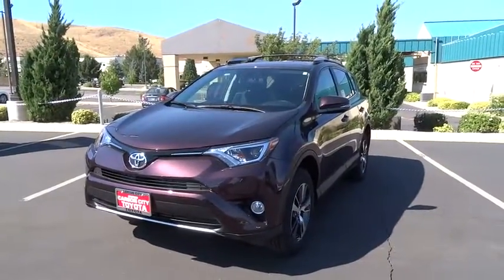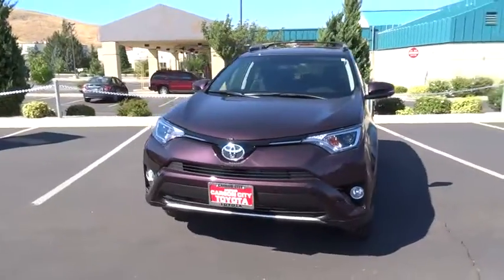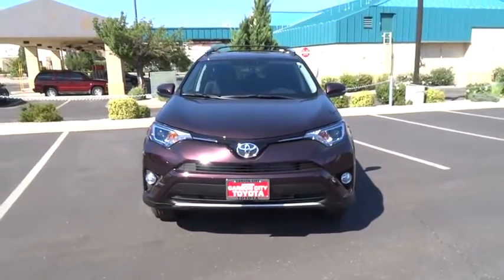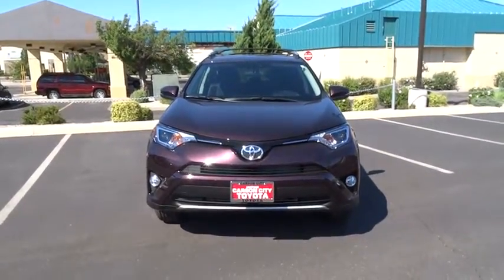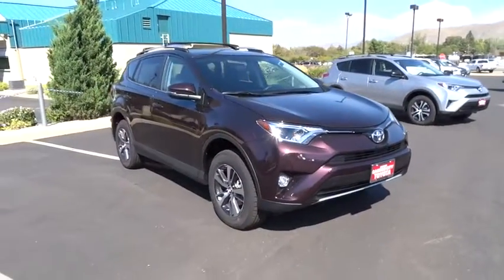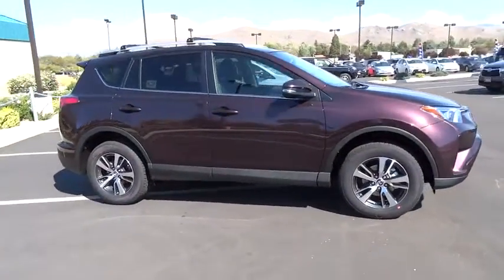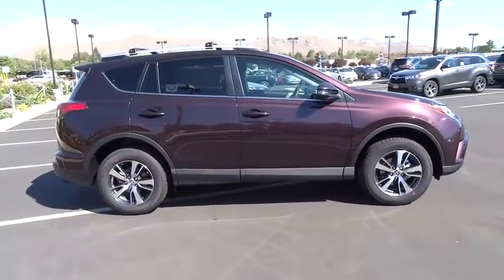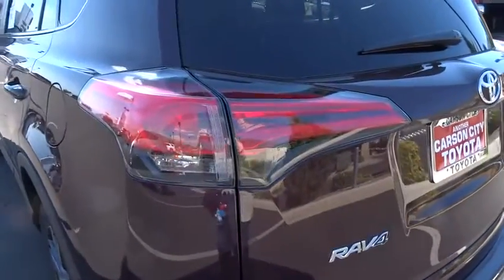2016 Toyota RAV4 Carson City, Reno, Northern Nevada, Dayton, Lake Tahoe, NV 57735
2016 Toyota RAV4

The 2016 RAV4 captures the spirit of freedom that began with the original RAV4, yet breaks new ground in refinement, practicality and technology. The traditionally mounted spare now resides under the cargo floor so that the RAV4 now has a true liftgate, opening up instead of out. Opt for the RAV4 Limited and you'll get a power liftgate with jam protection that even offers height adjustment. From its efficient engine to its new 6-speed automatic transmission and updated suspension, RAV4 is every bit a driver's machine. It's now available with the all-new Dynamic Torque-Control All-Wheel Drive system. It improves handling by distributing power from front to rear, and manages the vehicle's braking system from side to side for maximum control. RAV4's standard 2.5L engine produces 176hp along with 172 lb.-ft. of torque. A hybrid model also exists with a combined peak power of 194hp. AWD is standard on the hybrid model as it uses a third electric motor on the rear axle to provide those wheels with torque when the system senses it requires power to those wheels. Even with all the leg room offered by RAV4's interior, there's still plenty of room for your gear. In fact, you can stow up to 38.4 cubic feet of cargo with the rear seatbacks in their upright position. You can even fold the second-row seats in seconds by pulling the handle up and lower the seatbacks to create a wide, flat load space with 73.4 cubic feet of cargo capacity. Optional features now include Blind Spot Monitoring with Rear Cross-Traffic Alert which provides audible and visual cues when the RAV4 detects oncoming traffic. Available features include display Audio with Navigation and Entune, 11 JBL GreenEdge speakers in seven locations with a subwoofer and amplifier.